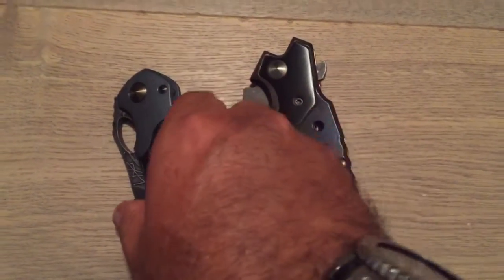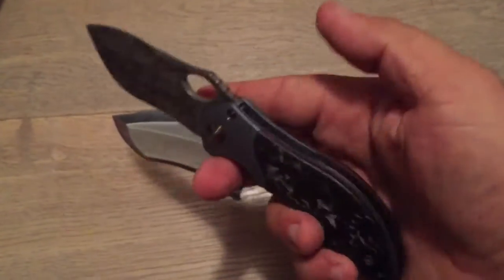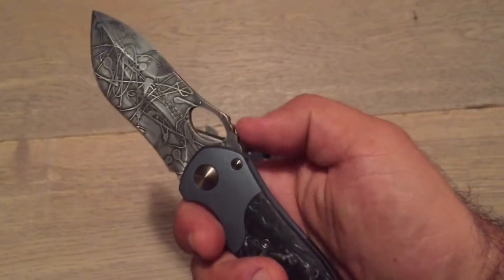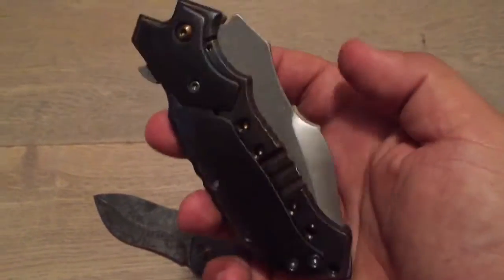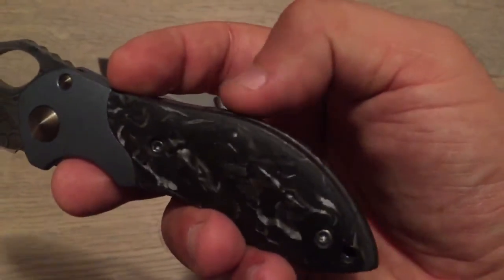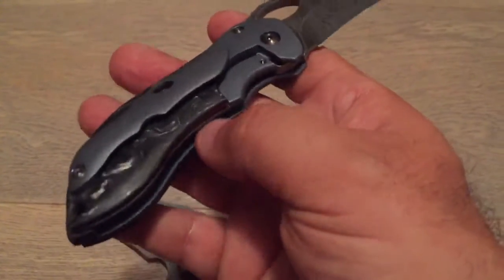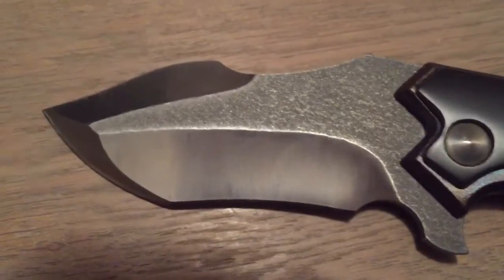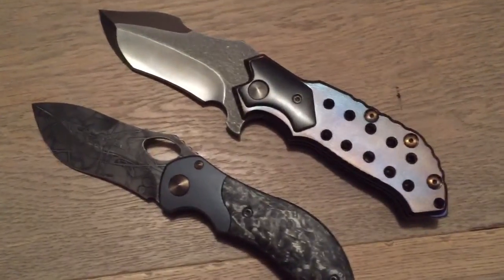Neil Blackwood knives: a bolster lock mini Skirmish and a bruiser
Neil is a Genius.